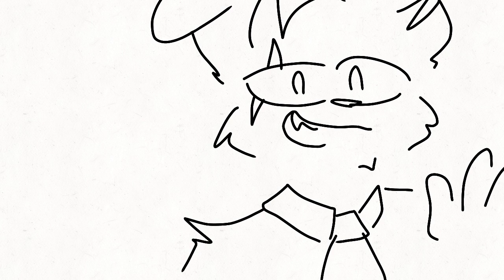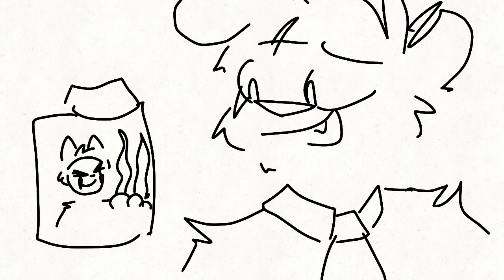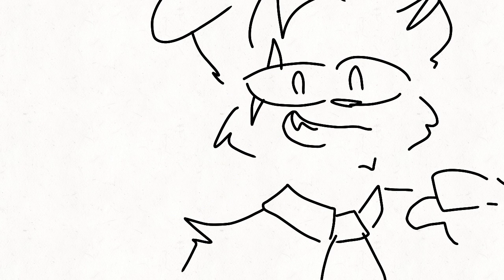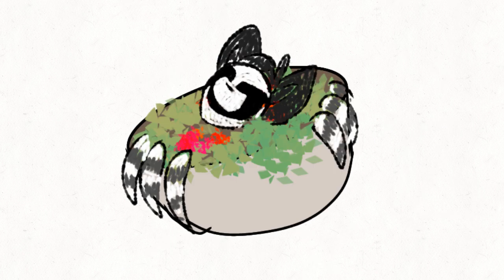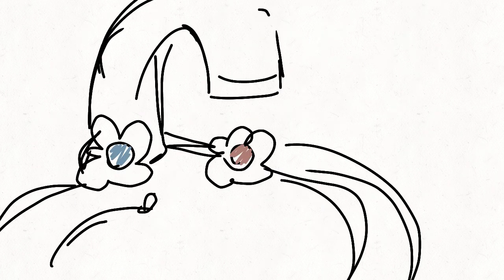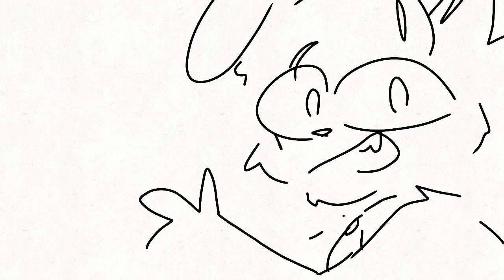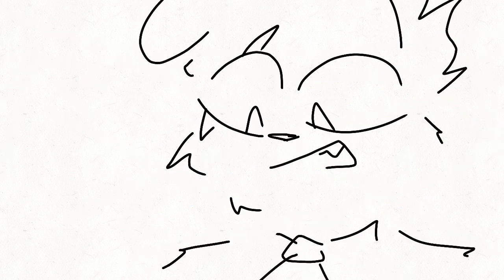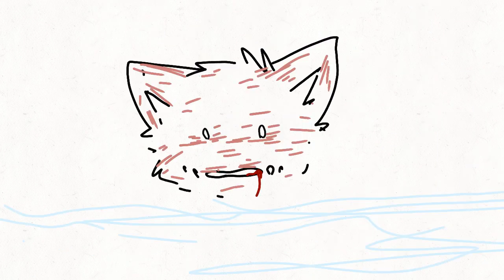Nightmare's kitchen || episode 2 || TNG + springtrap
FlipaClip - Octopuse